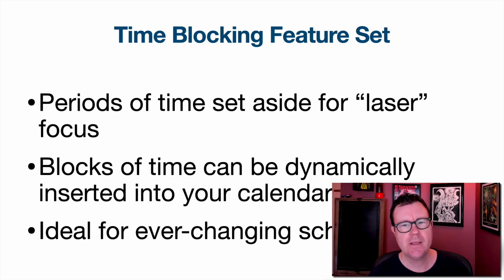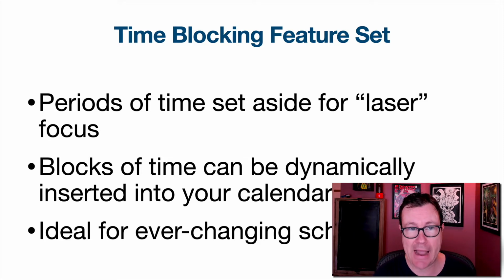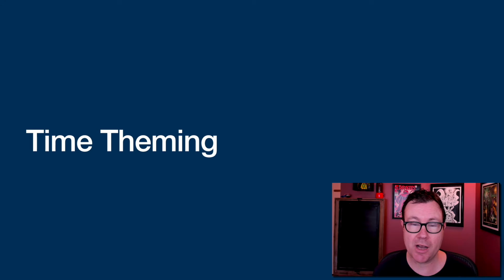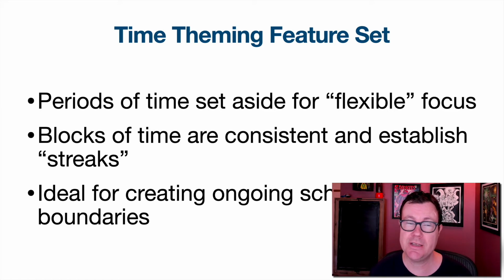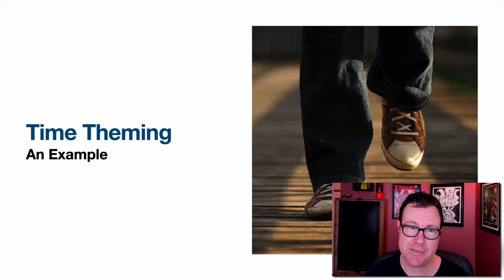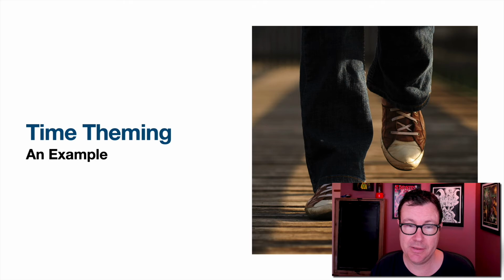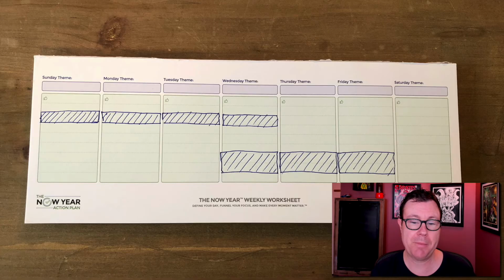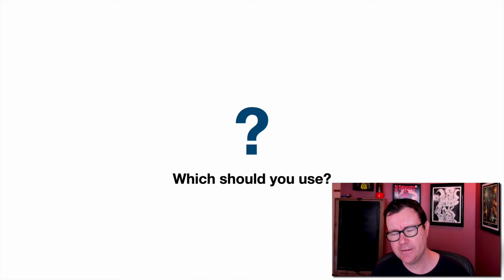Mike Vardy How to Build Bulletproof Blocks of Time